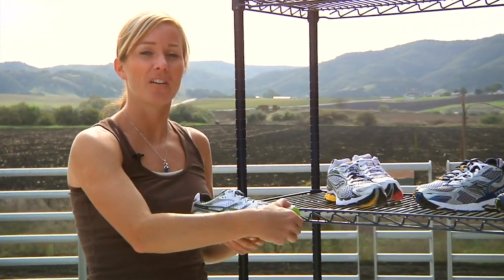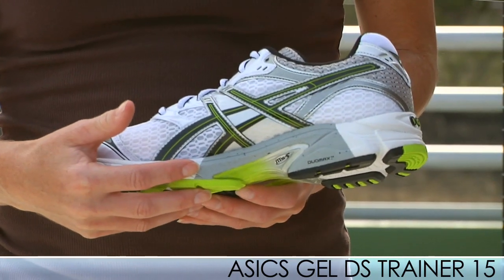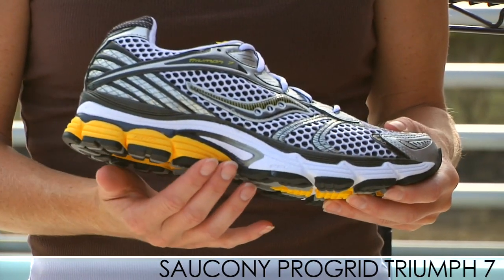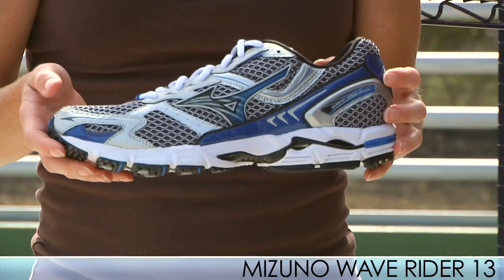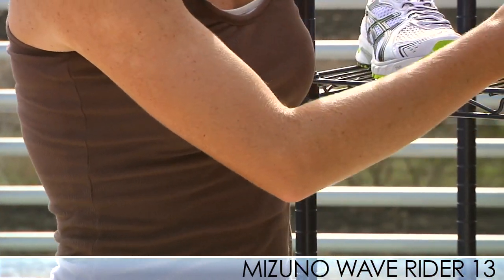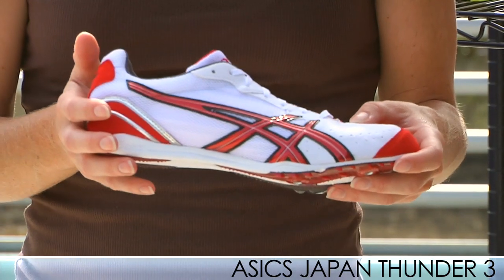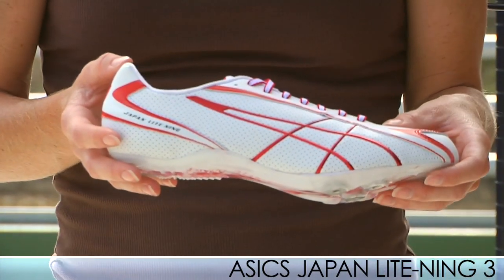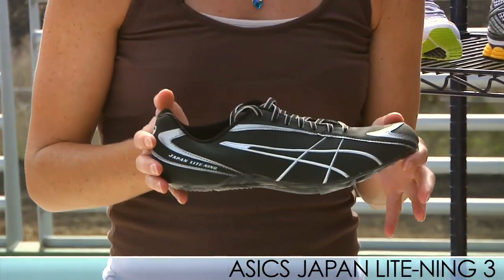Running Warehouse men's VLOG #4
Running Warehouse men's vlog featuring Kara June.  Product featured: Asics, Saucony, & Mizuno shoes.